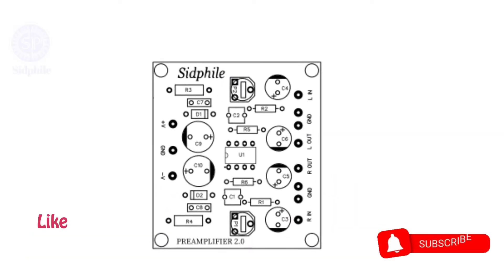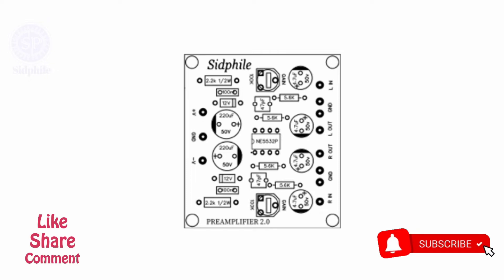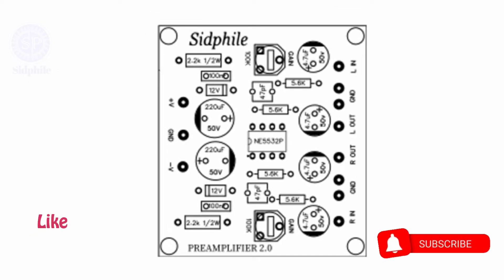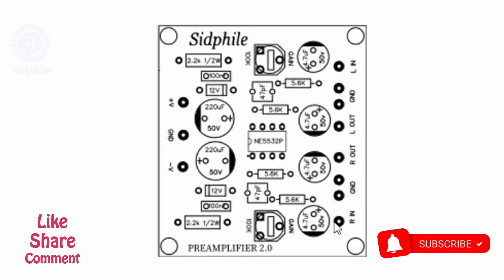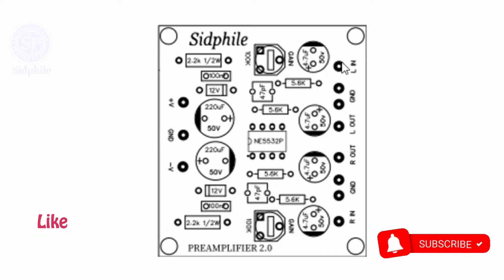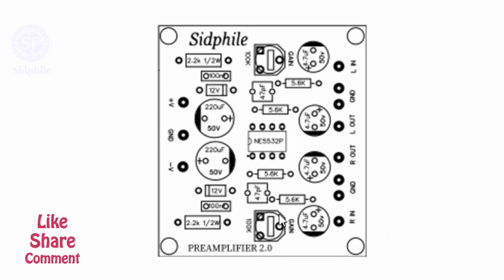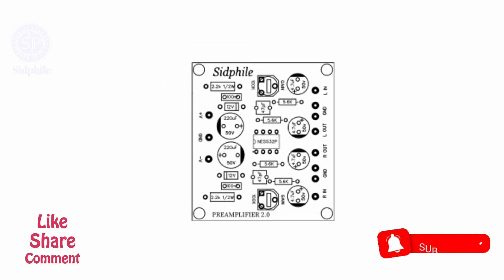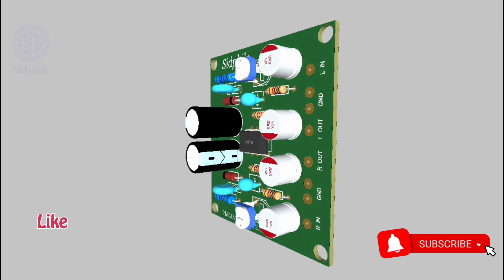how to preamplifier circuit | 🔥 gainer board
gainer board